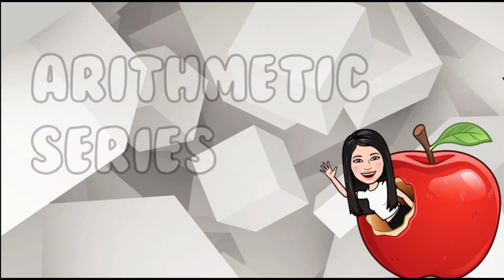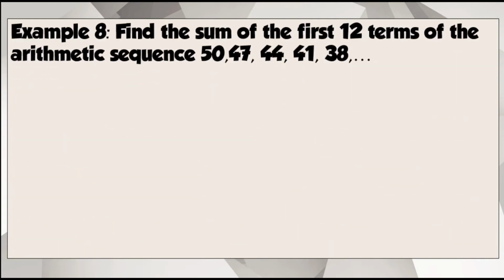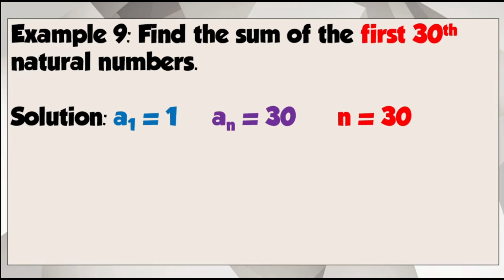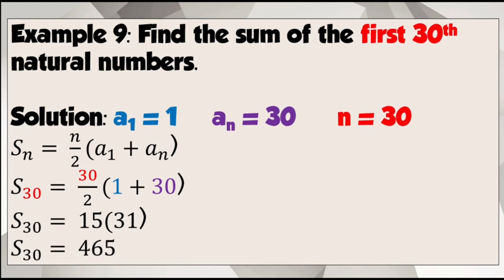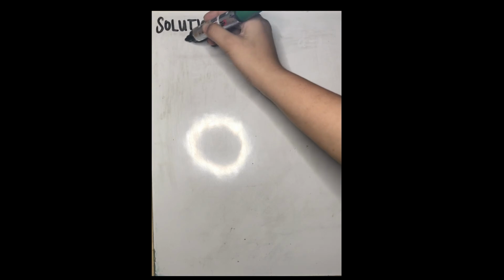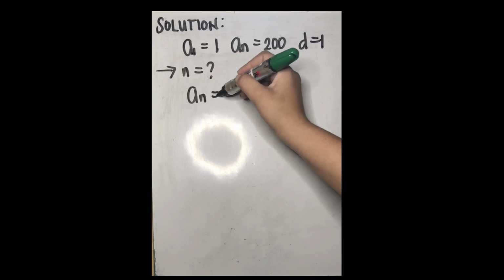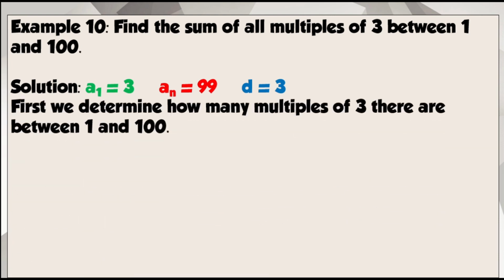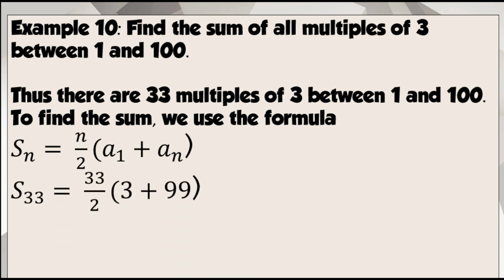ARITHMETIC SERIES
Learning resource: Grade 10 Patterns and Practicalities